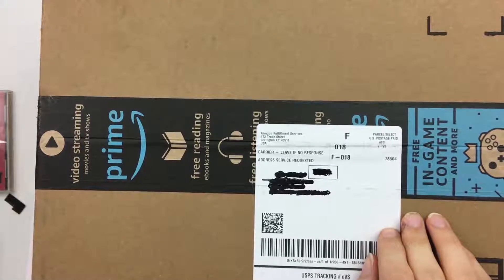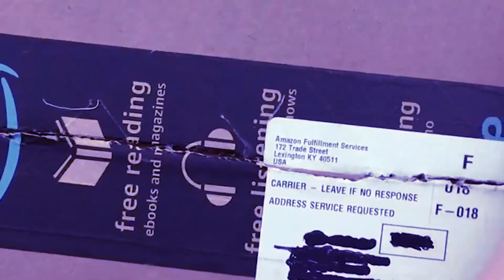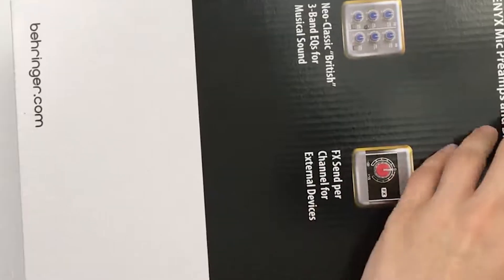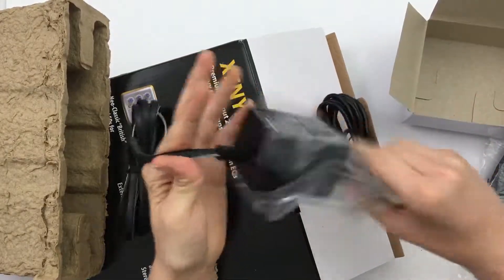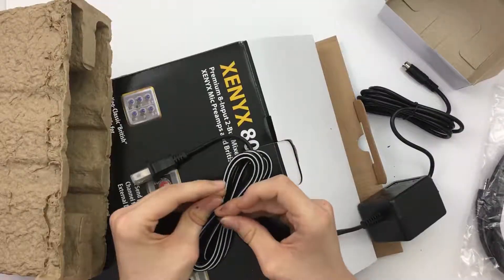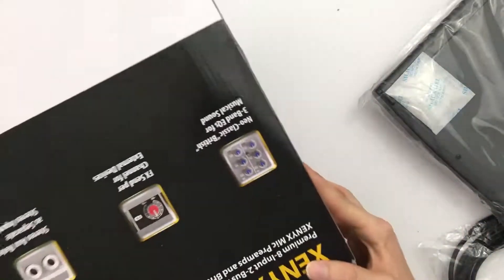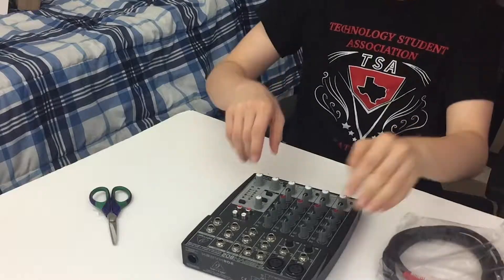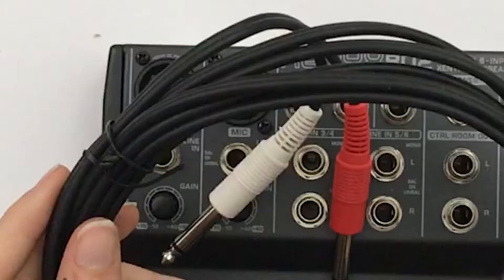UNBOXING A MIXER BOARD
Watch me as I open up the box for my new mixer board... so I can have good audio.

The board is the Xynyx 802 with tons of inputs and PHANTOM POWER for those expensive mics!  It cost me $60 on Amazon - and I think it's worth it... and other people think so too.